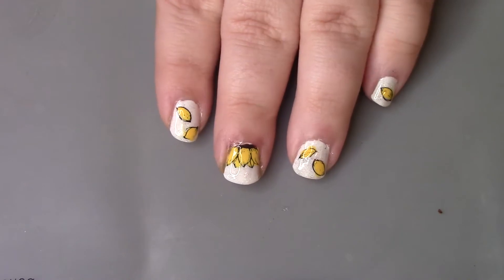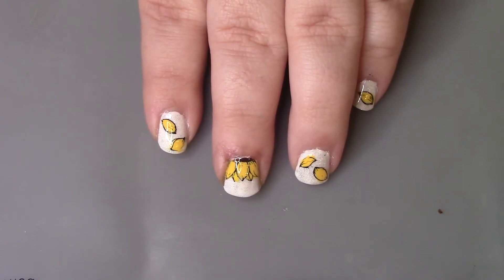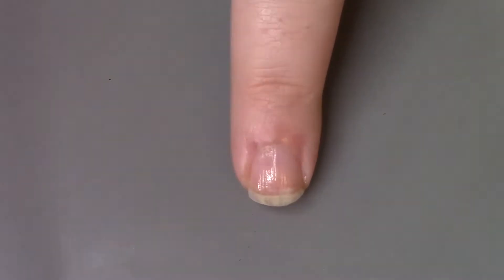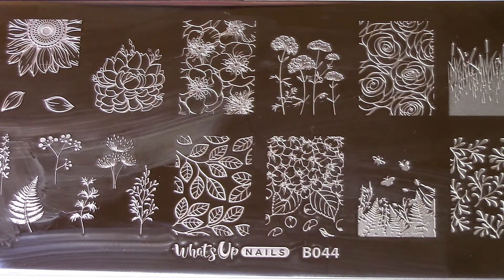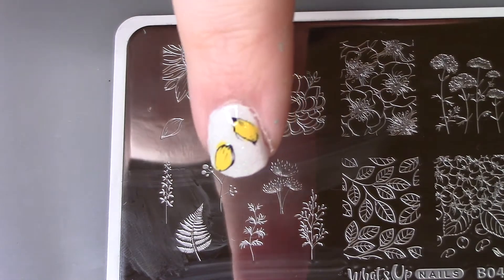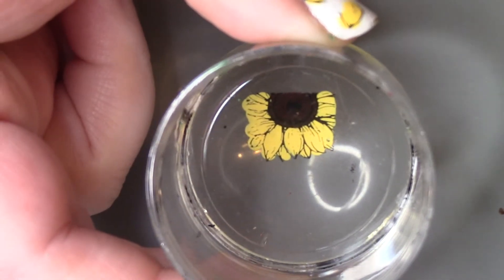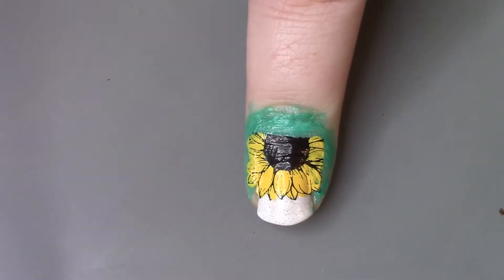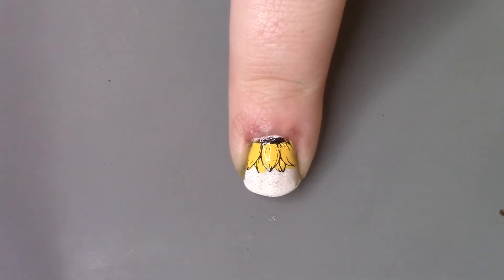falling petals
OPEN ME

products used
Base coat

glitter polish

yellow polish

brown polish

Top coat